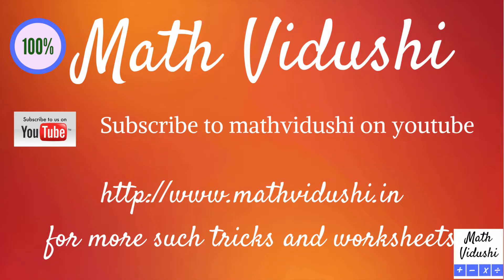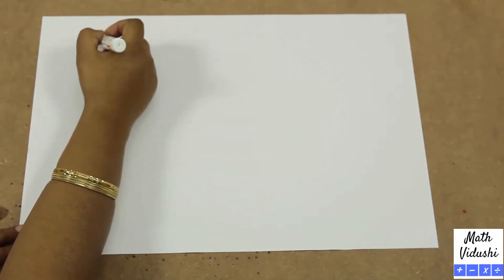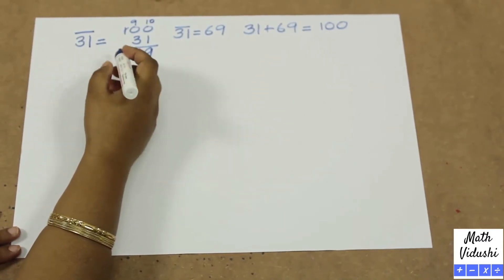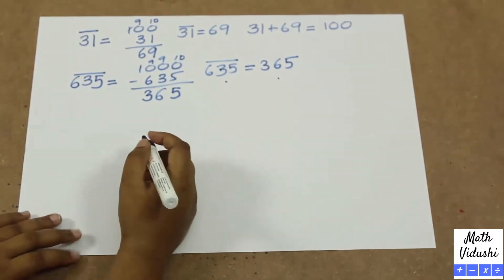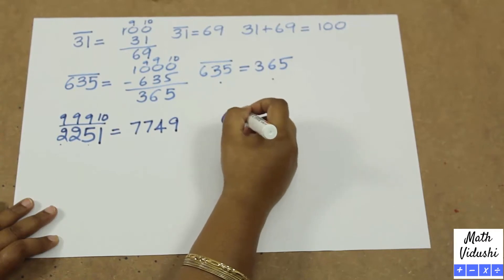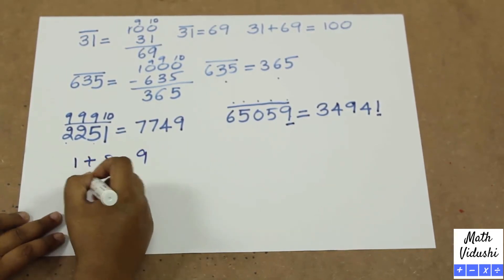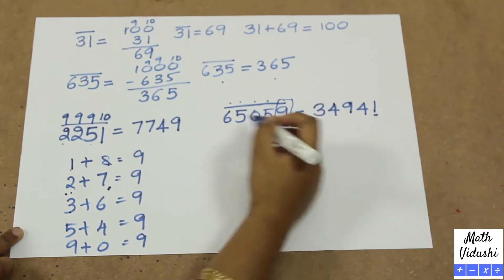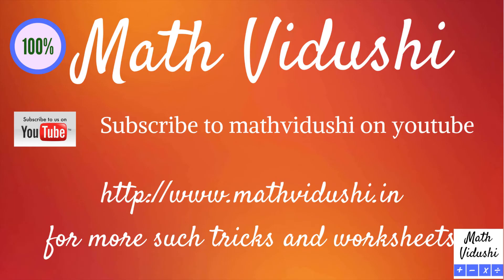VM 3 - Examples of Base and Complement - Vedic Maths Shortcuts Multiplication Tricks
Let us practice the concept of the base and complement before diving into Vedic Maths.

I am starting a series on Vedic Maths multiplication tricks. It is important to practice these tricks, so let me know in comments if you need a worksheet for these tricks !

Vedic Maths Shortcuts Multiplication Tricks